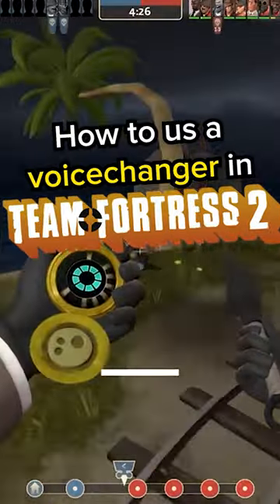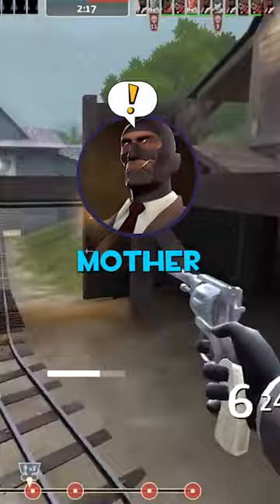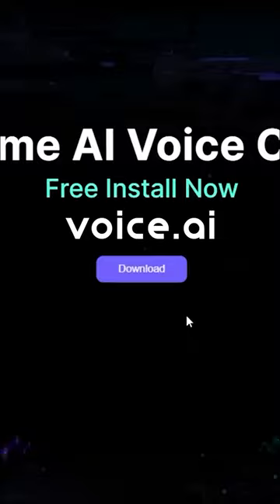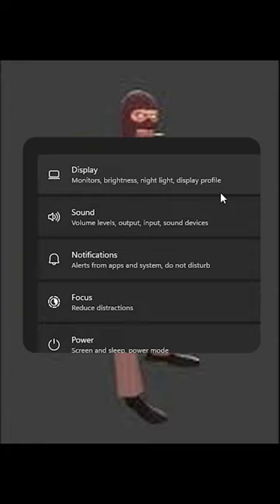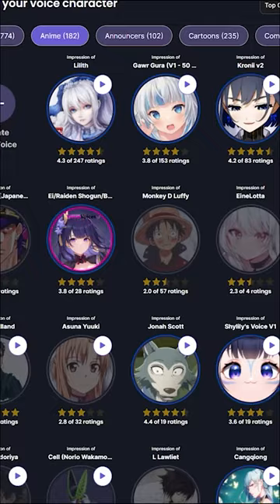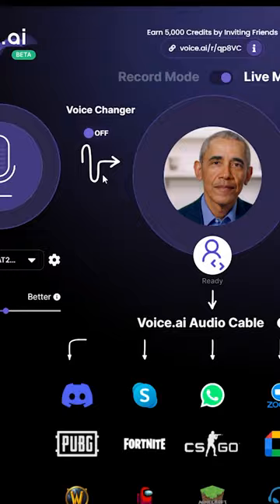How to sound like TF2 Spy with AI voice changer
FREE AI voice changer for TF2 online that makes you sound like the Spy or any other character 🤣 you can also use it in Discord, Teamspeak and other voice chats